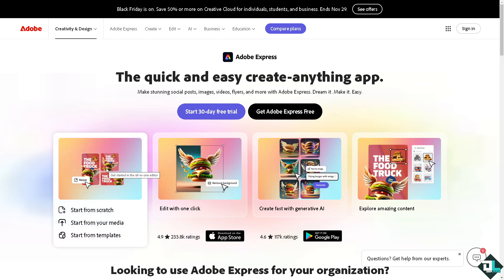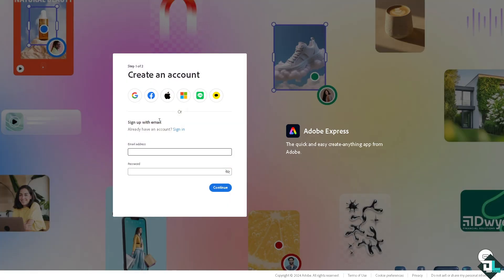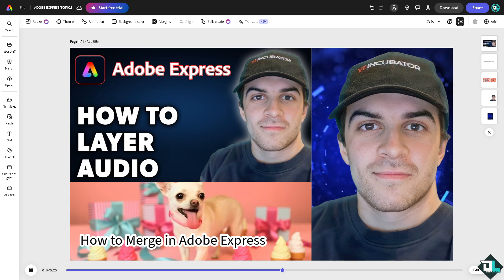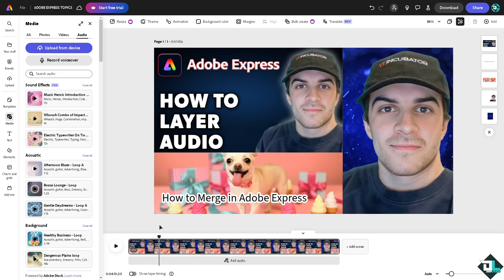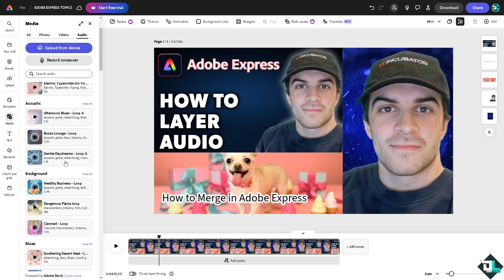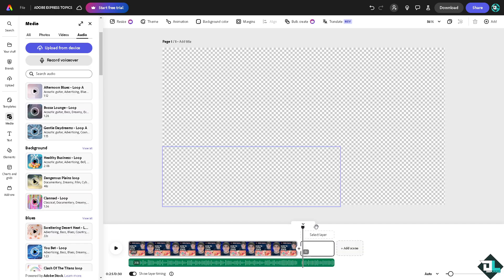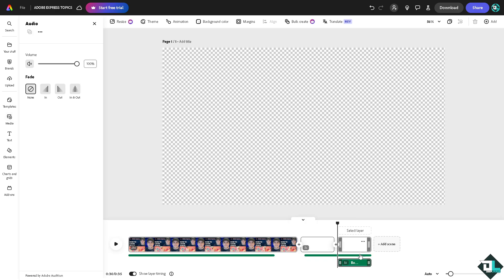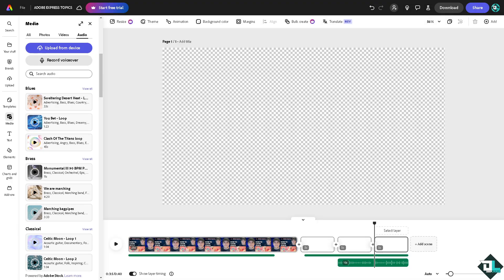How to Layer Audio in Adobe Express (Full 2024 Guide)